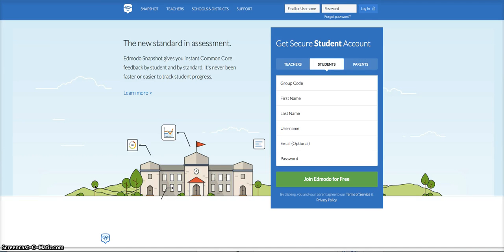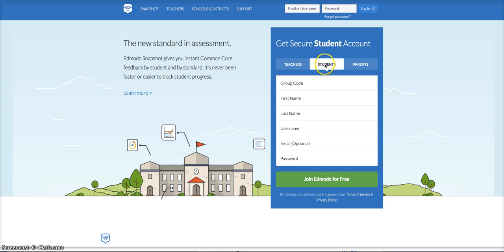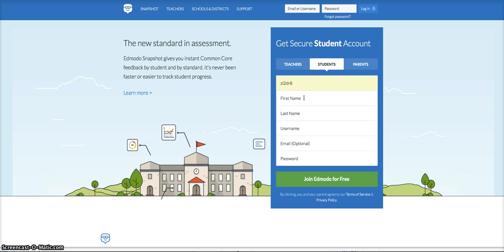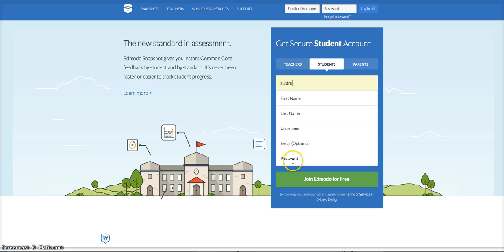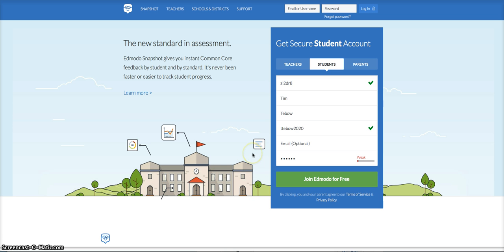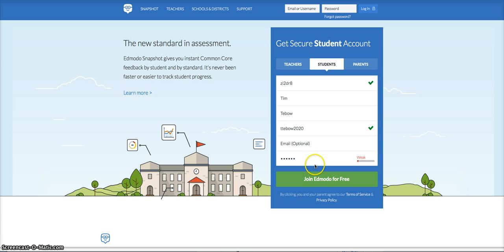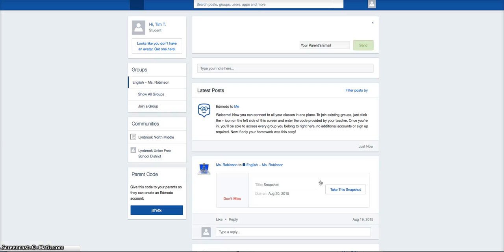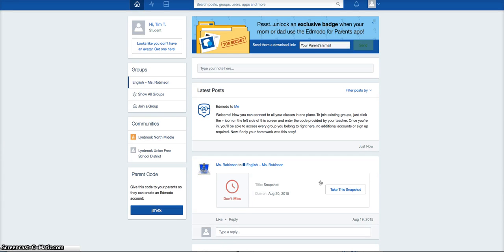Edmodo - Student Registration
Learn how students create an Edmodo login and enroll in their first class.